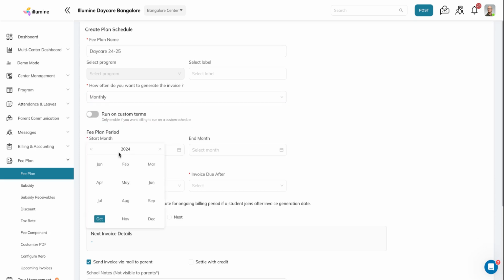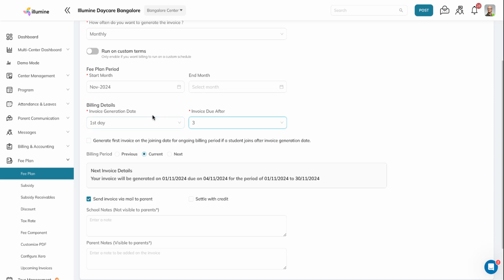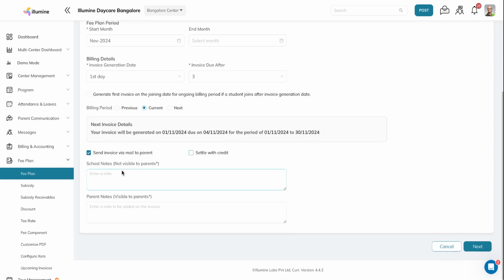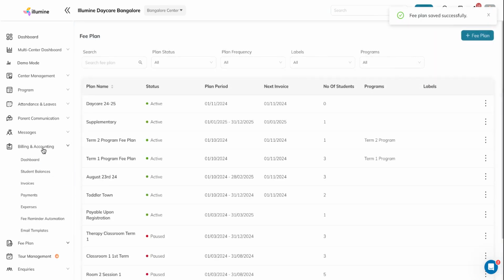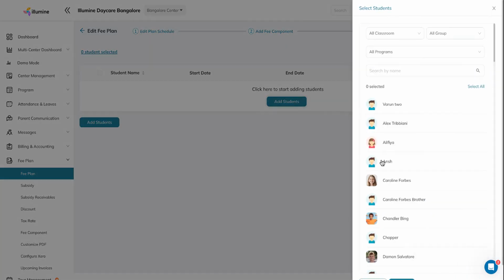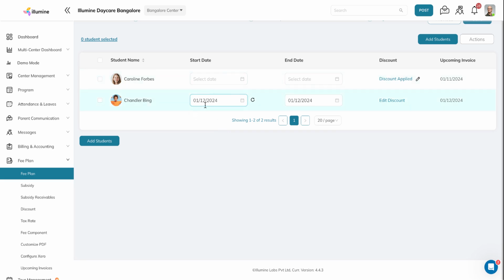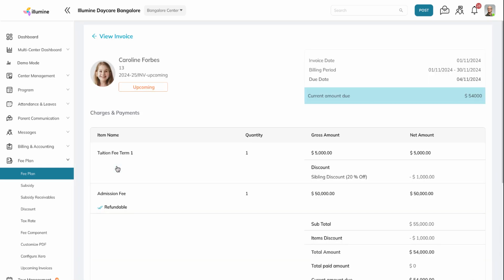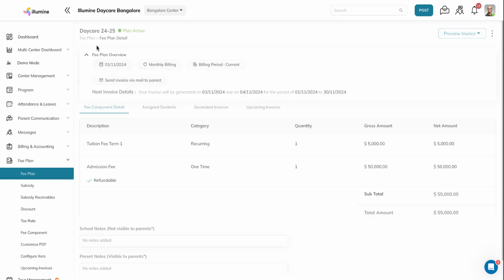How to create a Fee Plan (Automate your invoice)